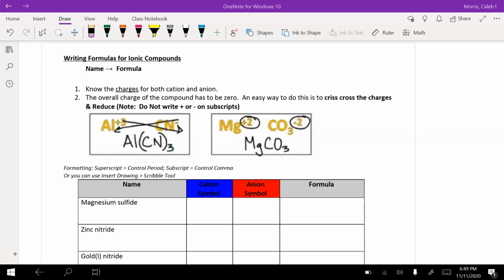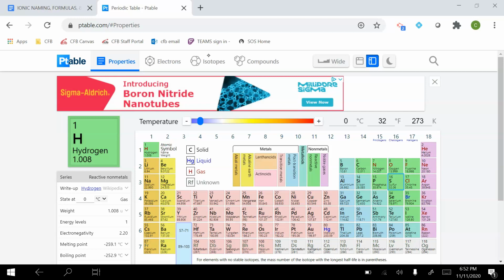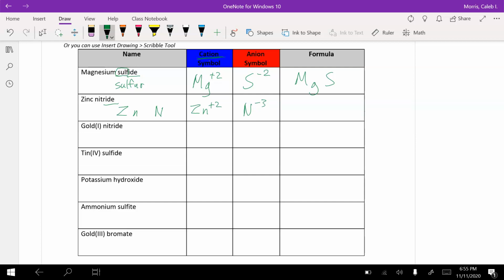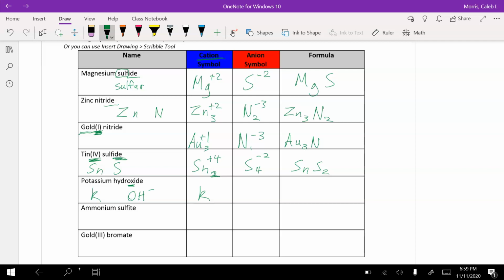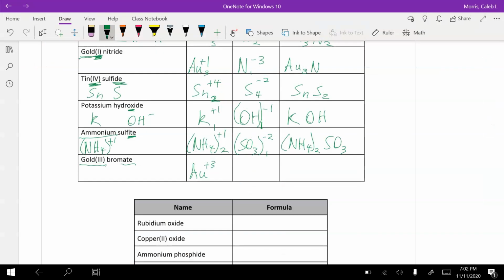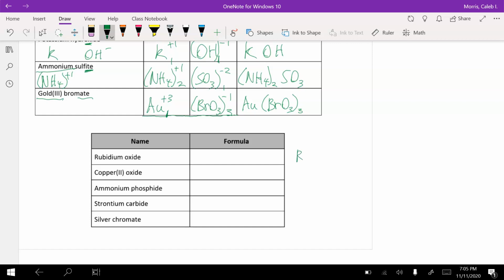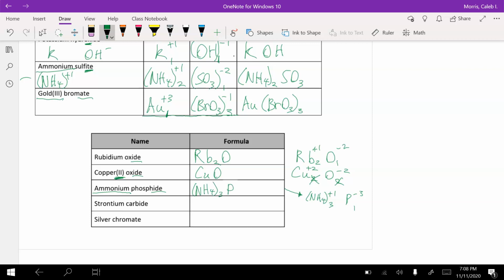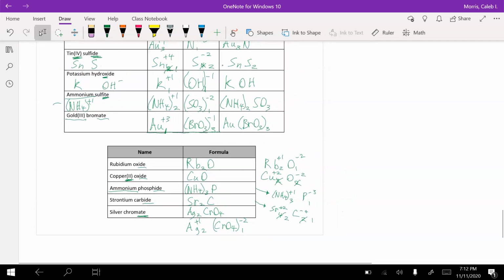Writing Ionic Formulas